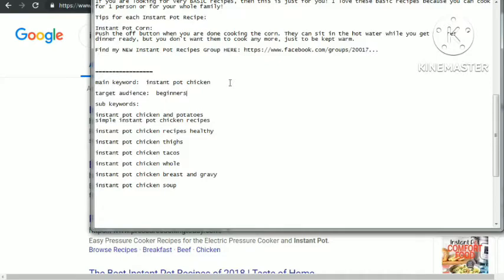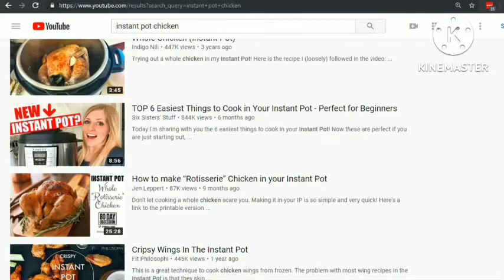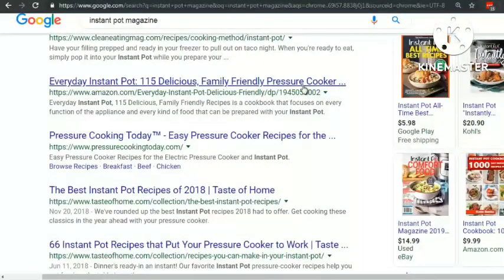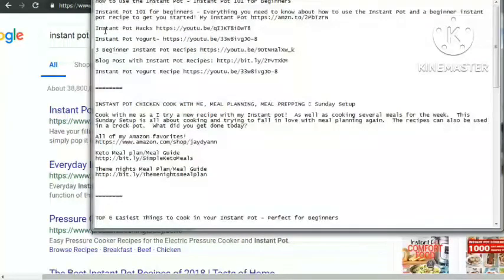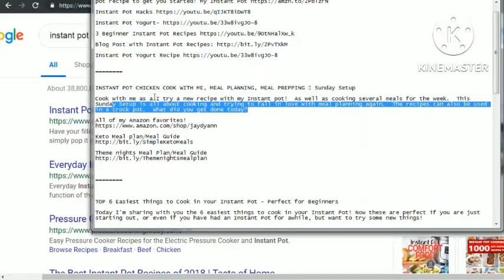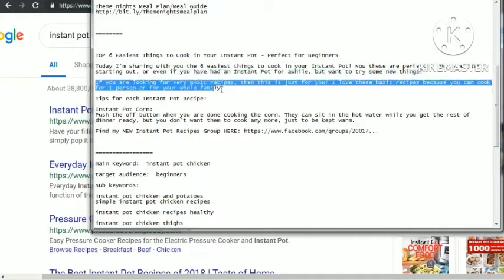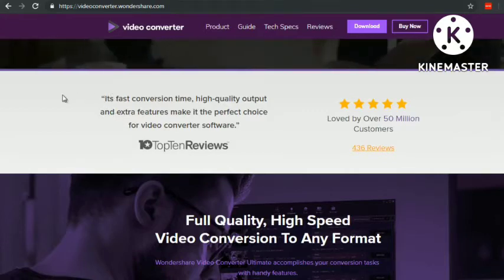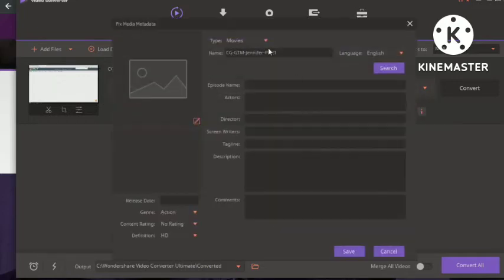seo free cours grouth ur web and YouTube channel and earn money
Digitalonlinefreecourses
Digitalonlinefreecourses
what is seo cours? whate is Google seo